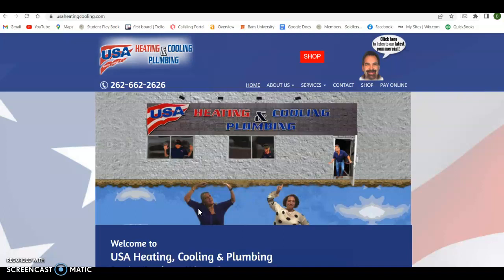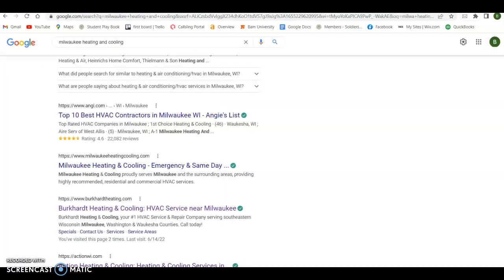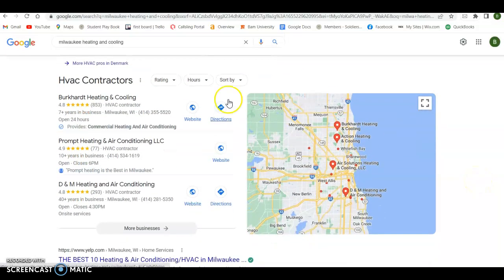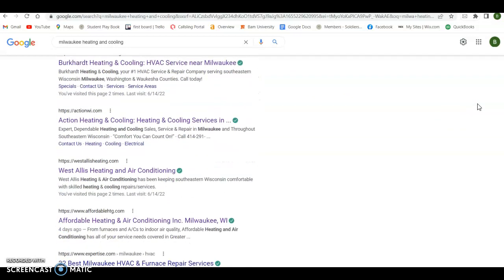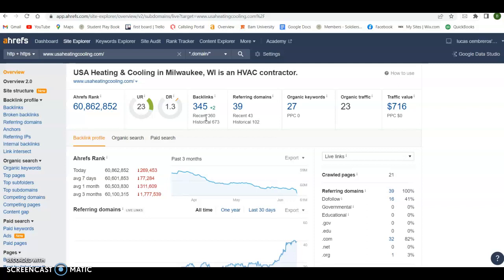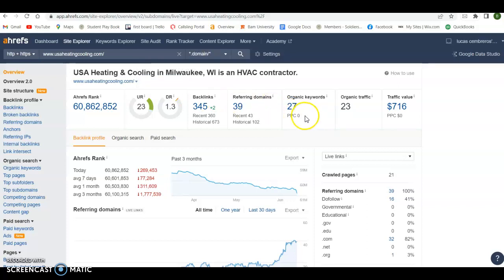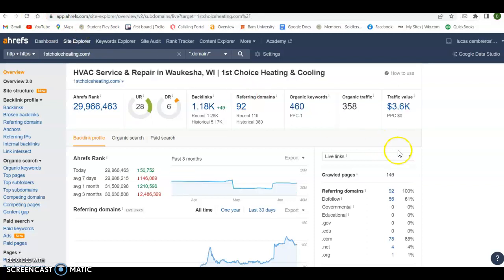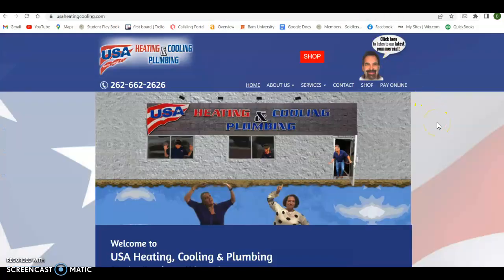Custom video for Peter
Informational video for USA Heating & Cooling & Plumbing